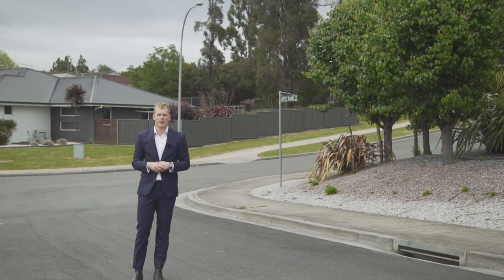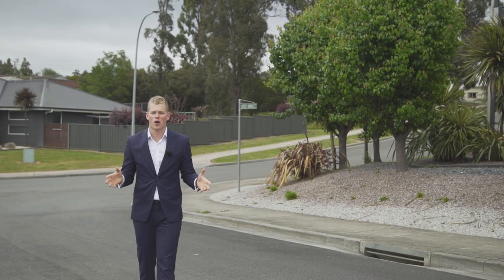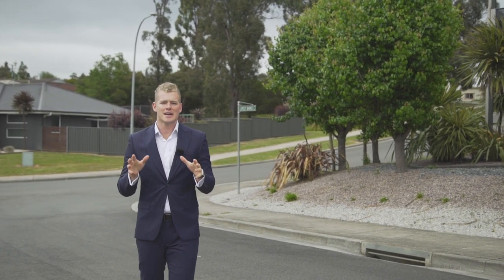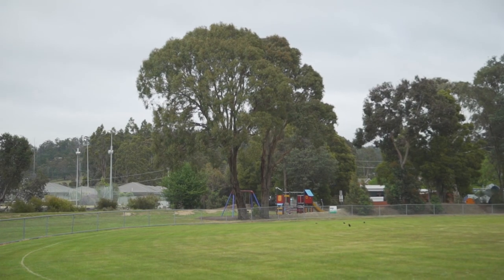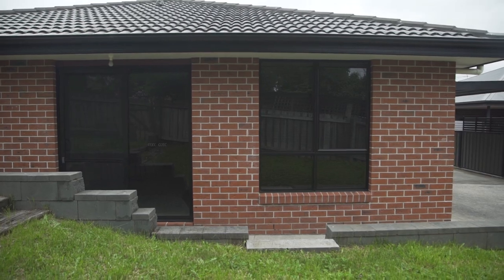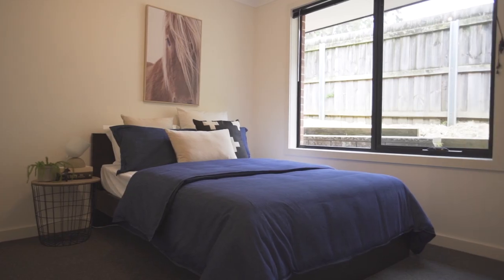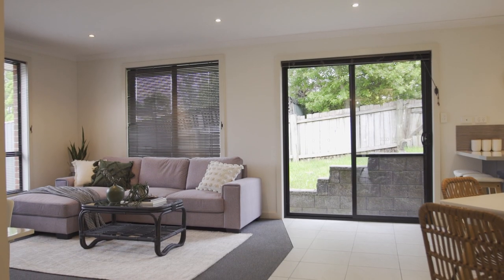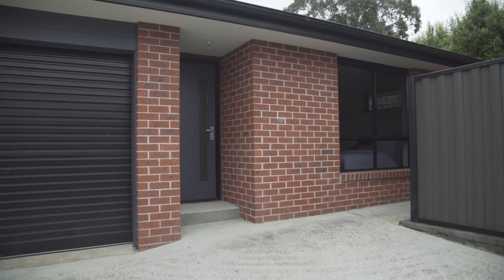ANOTHER ONE SOLD USING VIDEO by JOSH HART TEAM - 2/5 Lovely Banks Court, Legana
2/5 Lovely Banks Court, Legana

2 bedrooms, 1 bathroom, 1 garage + carport, walking distance to supermarket and parks

Josh Hart
Director & Property Representative